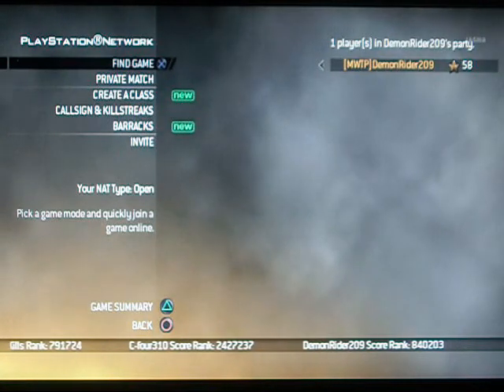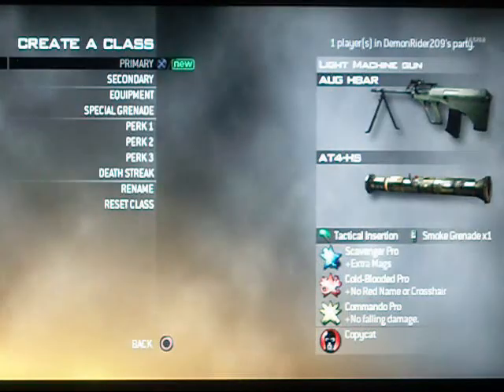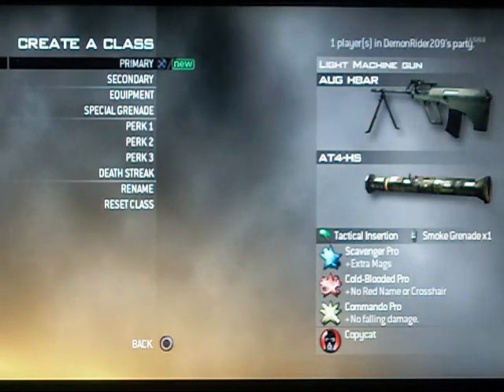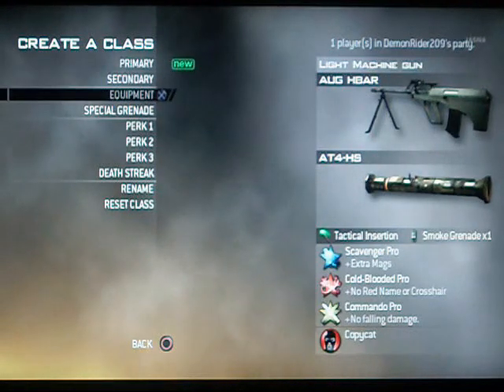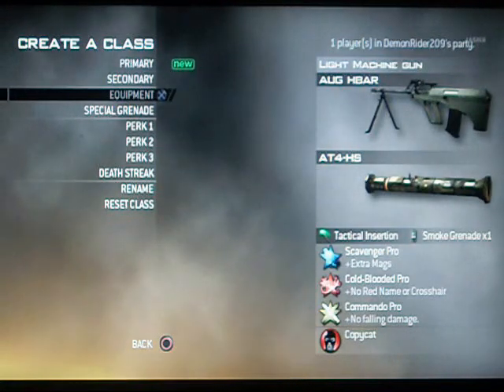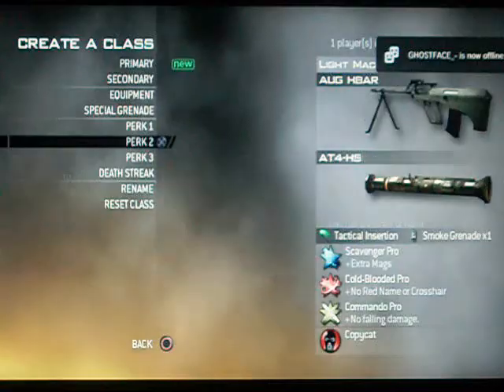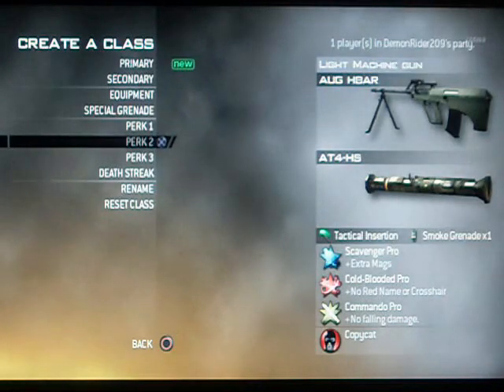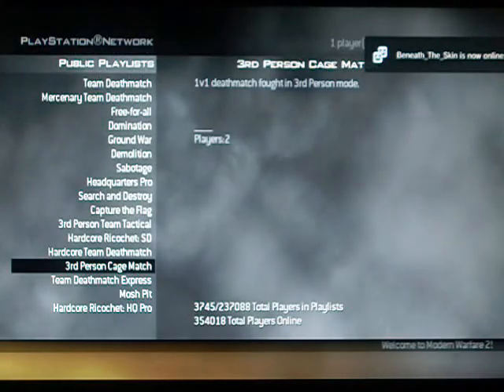Modern Warfare 2 Cold Blooded Pro Glitch -DemonRider209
This video will show you how to get cold blooded pro in one match. you can do this with ether a Attack helicopter or a Pavlow. just shoot the helicopter with a rocked whatever you do DON'T use a javelin. and once it starts spinning out of control just start shooting it with your gun, and each bullet will count towards your cold blooded pro.